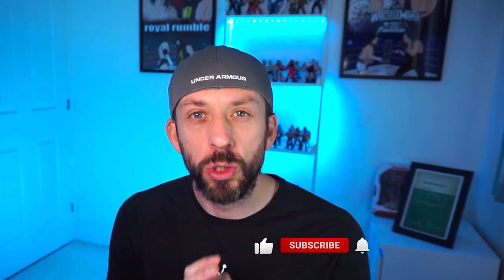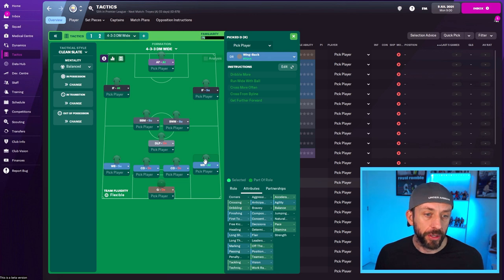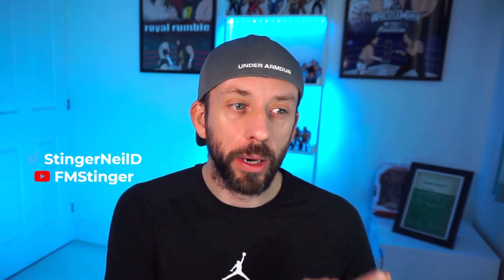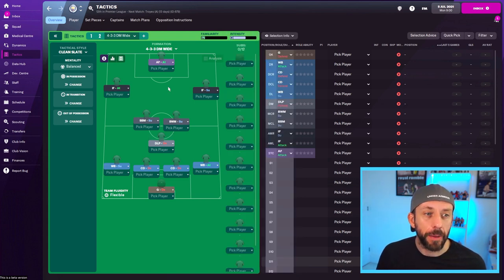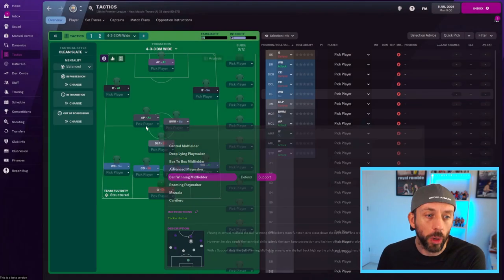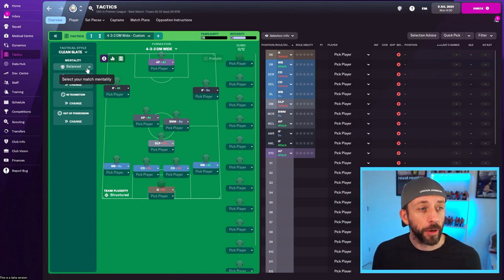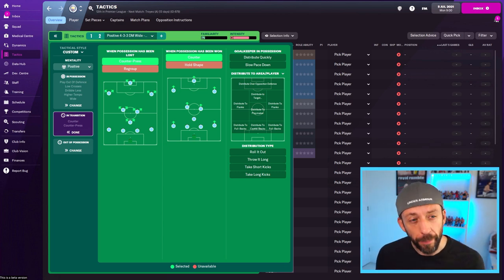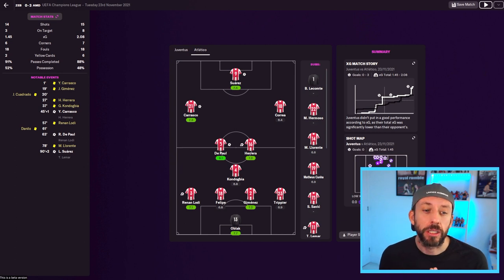FM23 | HOW TO CREATE A TACTIC | THE 433 | FOOTBALL MANAGER 2023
The 433. One of the most used tactics in real world football there is. How can we successfully create versions in Football Manager? It is all about balance, here this vid will give you some tips on just that!
MADE FOR FM22 BUT MORE THAN VALID FOR FM23
NEW MEMBERSHIP option now available on the channel too!